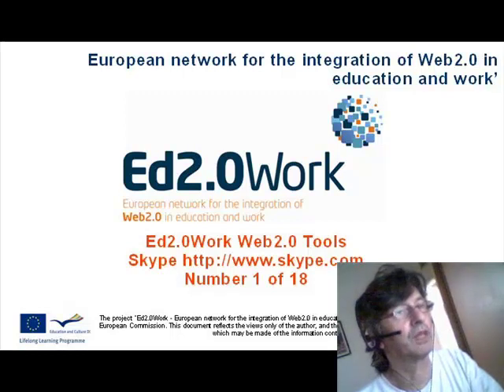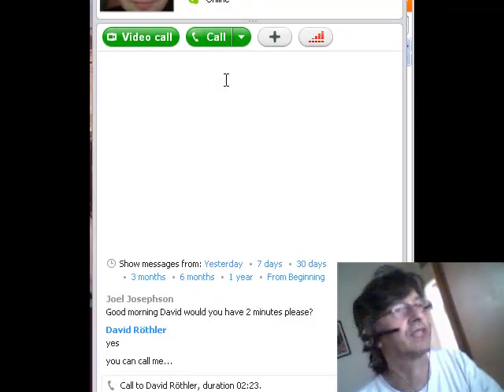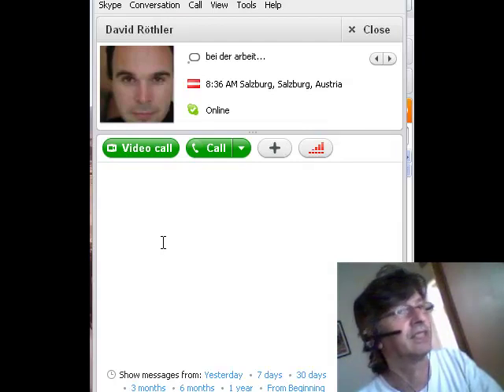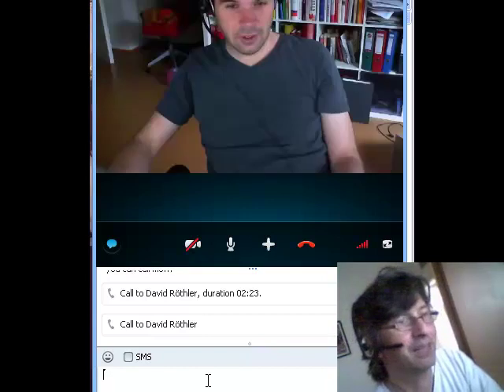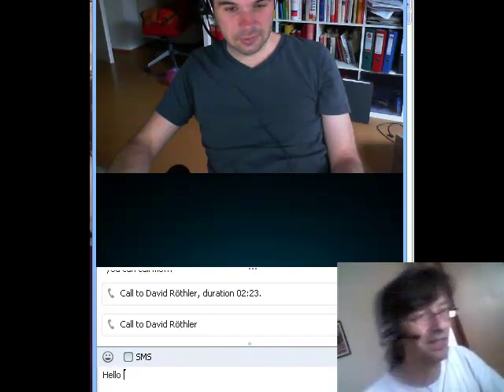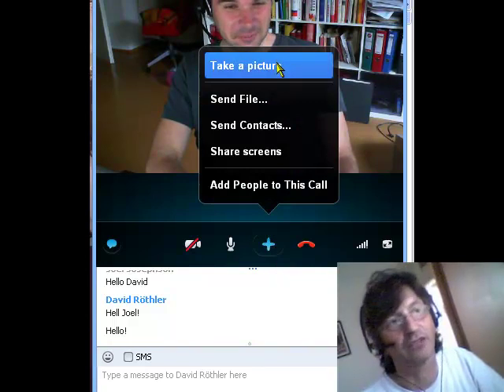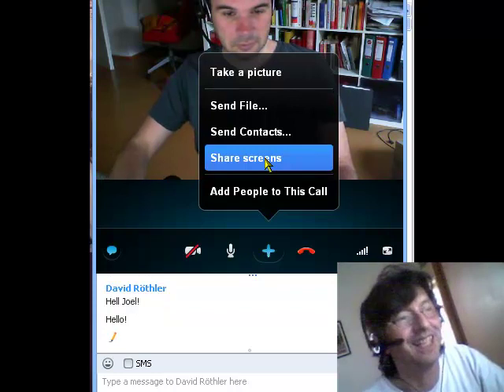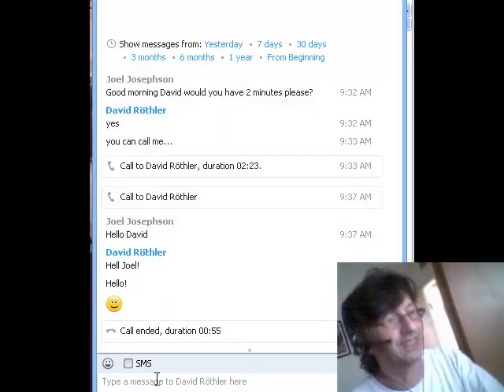Ed20Work Web20Tools Skype 1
EdWeb2Work is a European Union funded education project that has two missions:
1. To create a network that spans education and the world of work and is designed to improve the use of Web2.0 tools in both fields.
2. To create a set of tools for the empirical evaluation of Web2.0 tools

With thanks to David Röthler, Projektkompetenz.eu